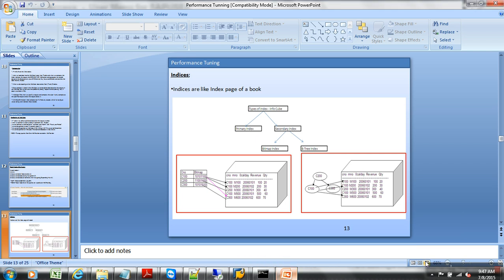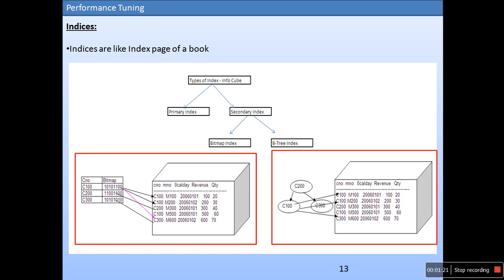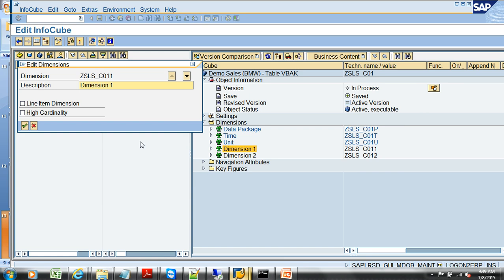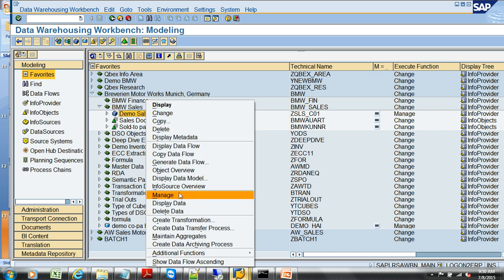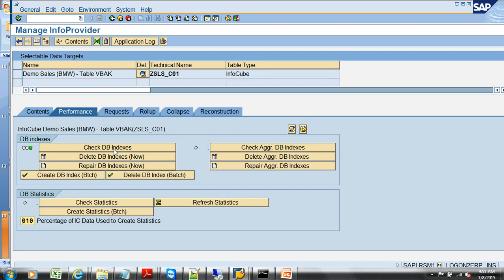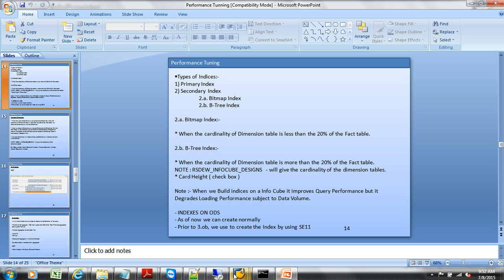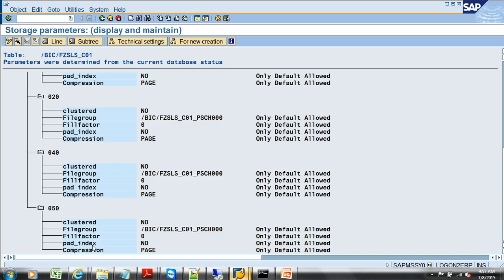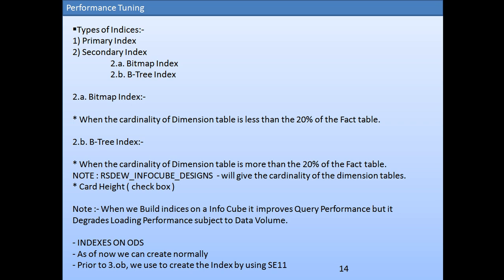BW Performance Tunning - Indices